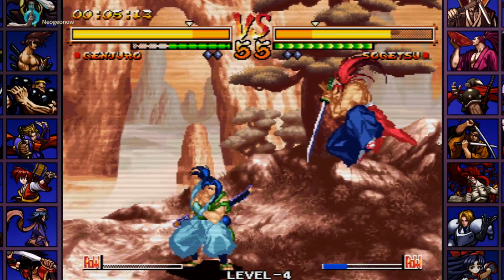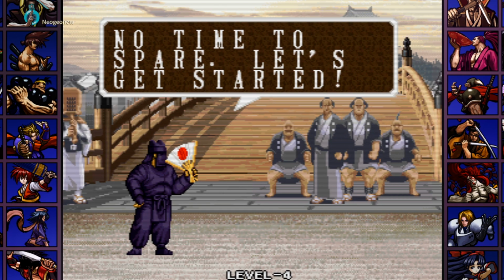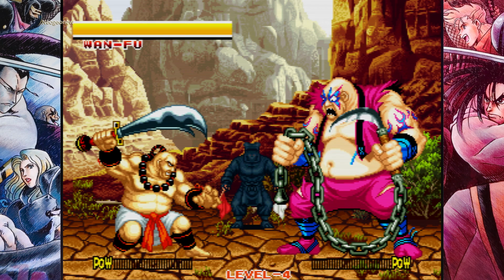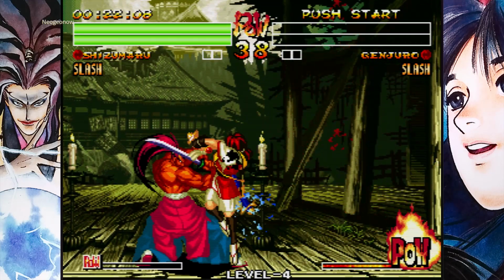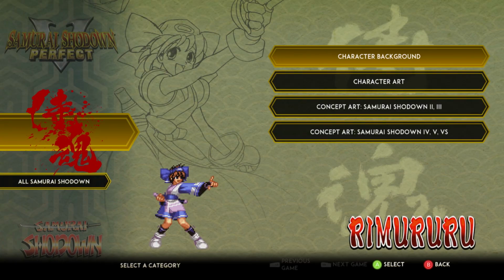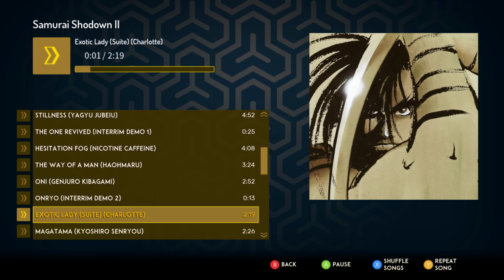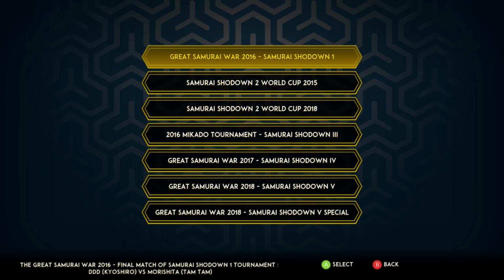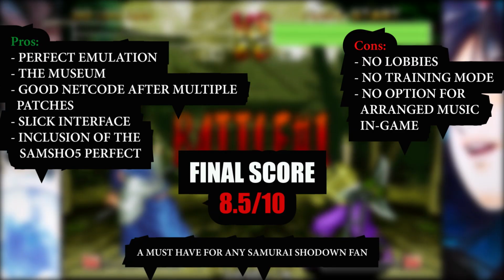Samurai Shodown NeoGeo Collection Review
Is the newly released Samurai Shodown NeoGeoColelction the Samurai spirits packages we need and deserve? Is it worth your time and money? find out in my Samurai Shodown NeoGeo Collection Review.

Get 3 Months of Express VPN Free When you Sign up through this